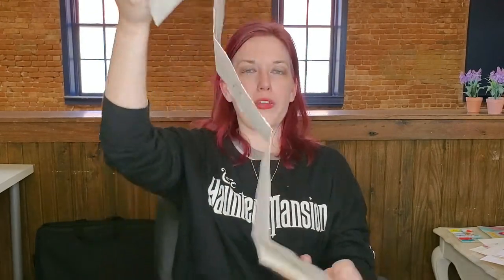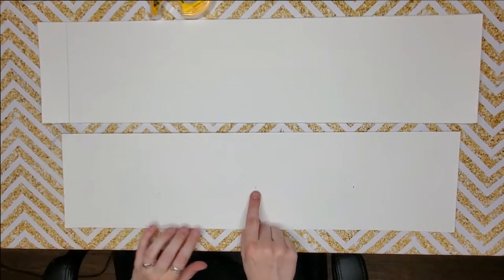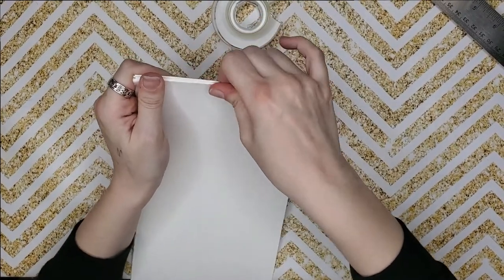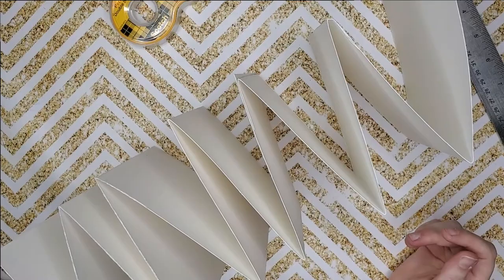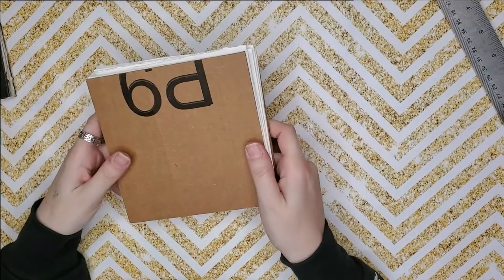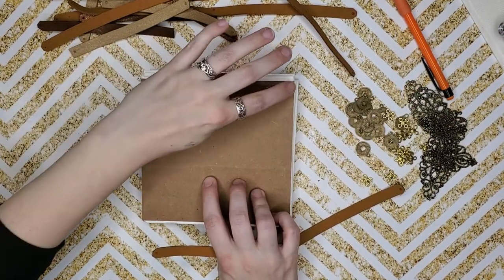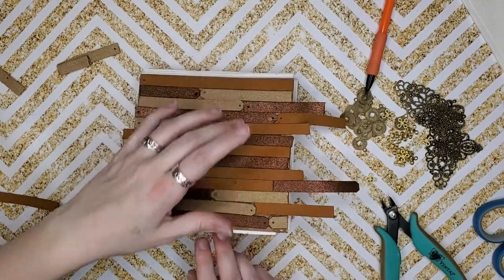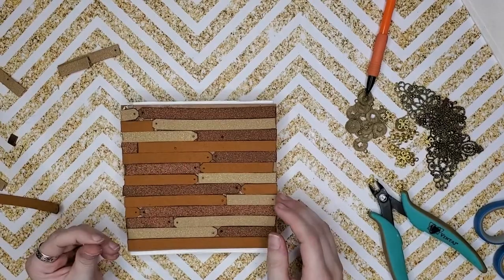Book Binding: Accordion Journal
Hello Everyone! Welcome to watercolors with Artdemos4U! We're gonna do some book binding, making an amazing accordion journal for your art! Thanks for joining us today and we hope you have fun doing these with us!